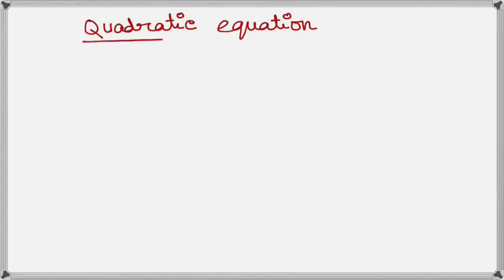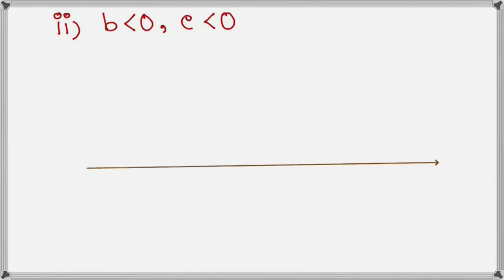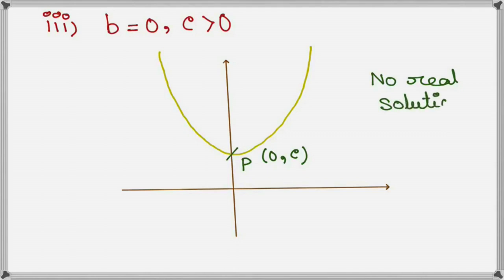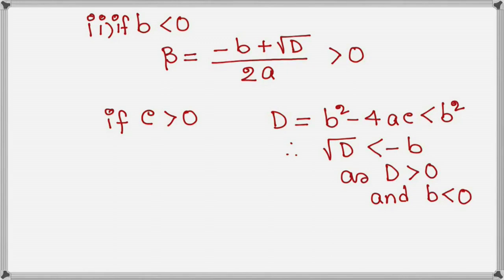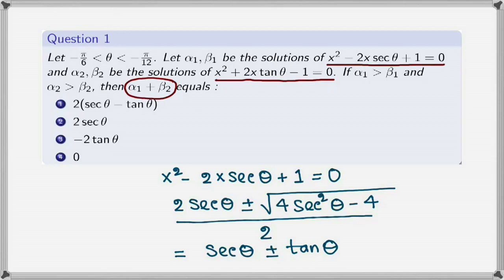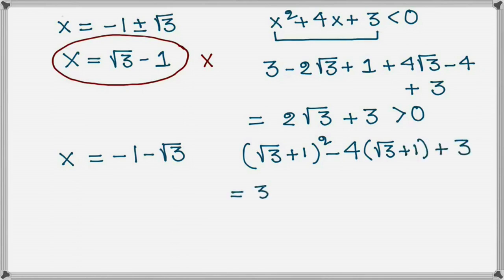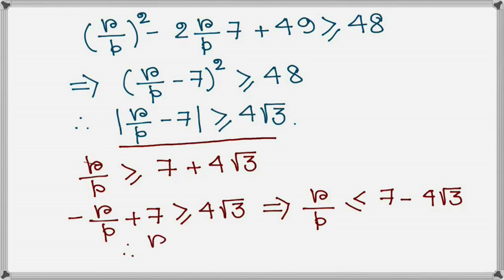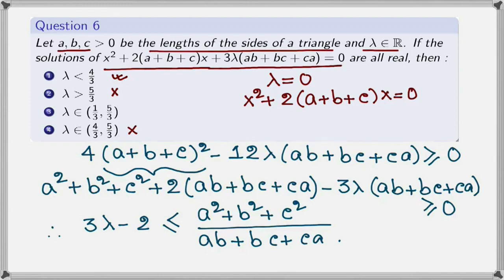Mathematics Class 11 Unit 05 Chapter 01 Quadratic Equations L 1/15